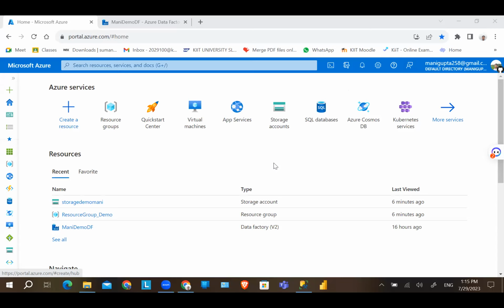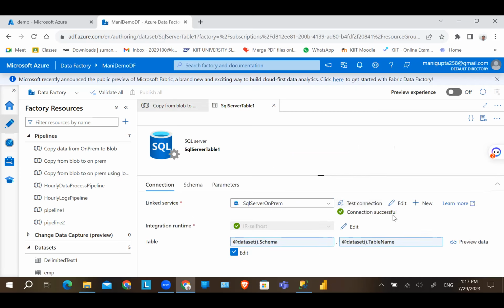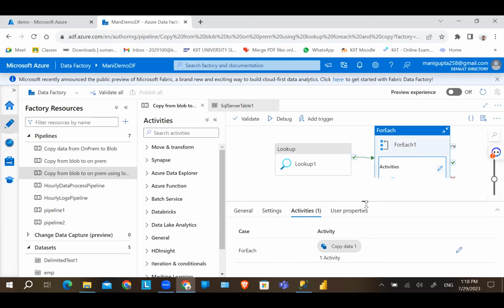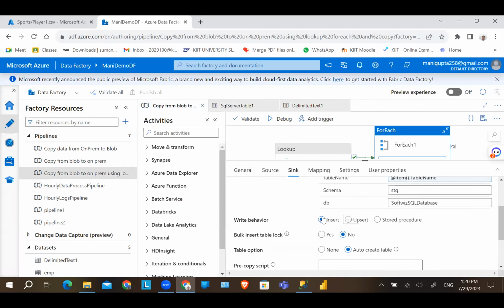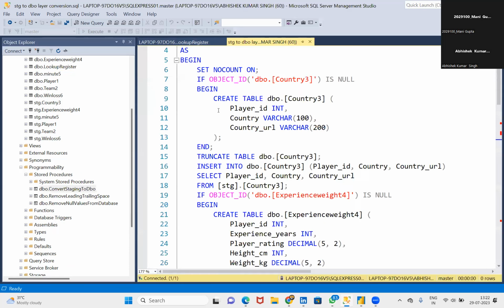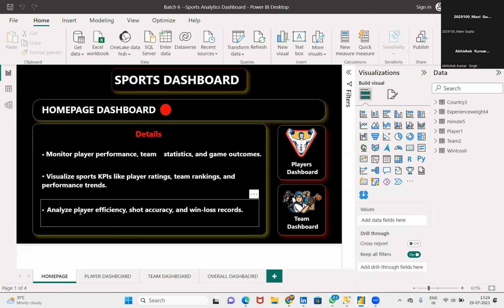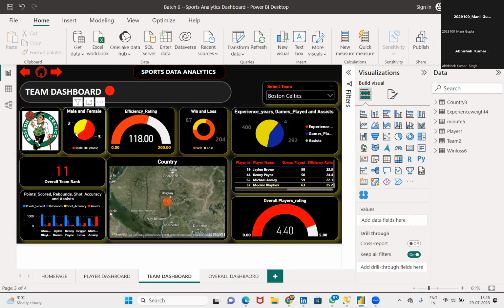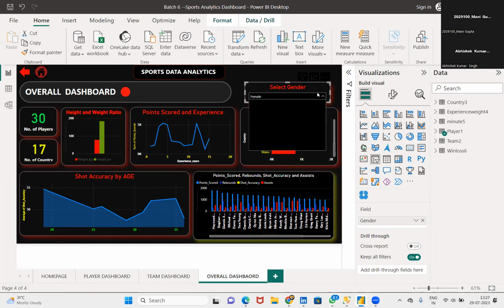Sports Analytics Dashboard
Sports Analytics Dashboard for Data Engineers to gain meaningful insights from the data and to understand the flow of the project.